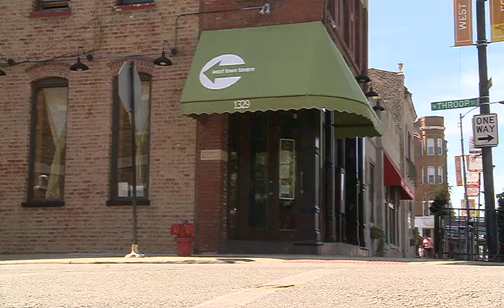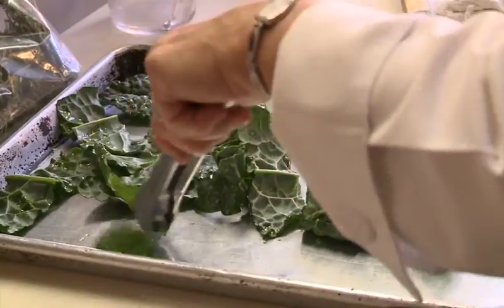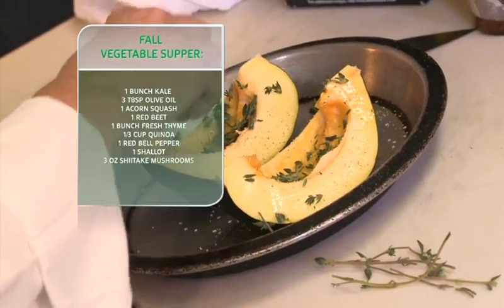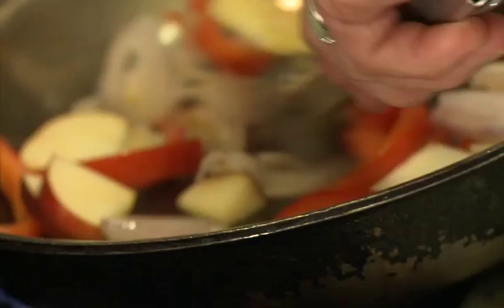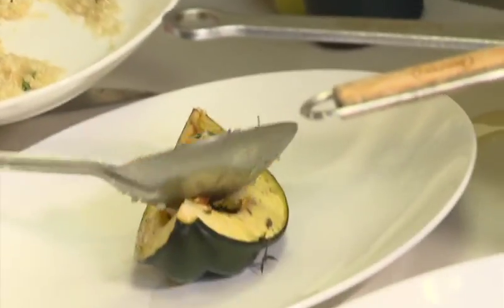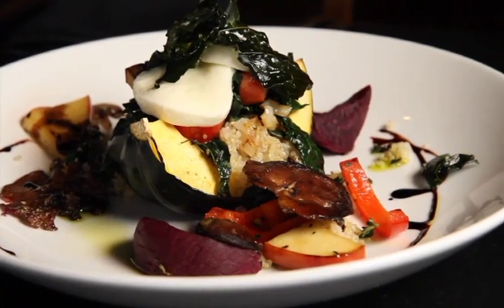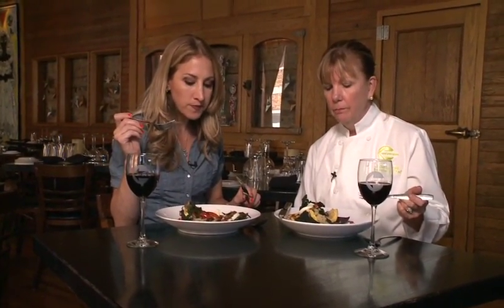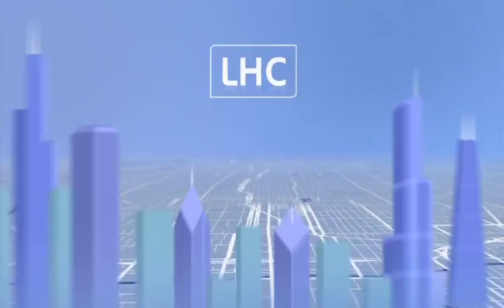LHC Healthy Bites- West Town Tavern Part 2